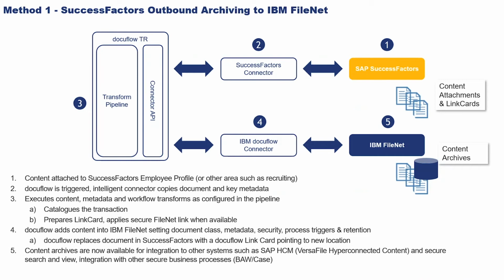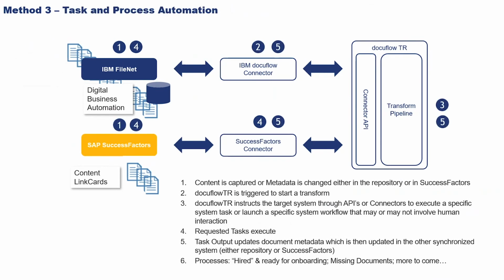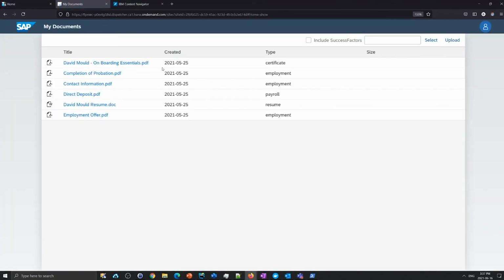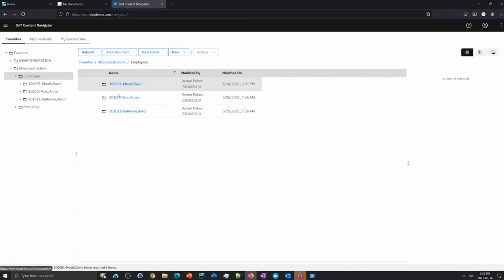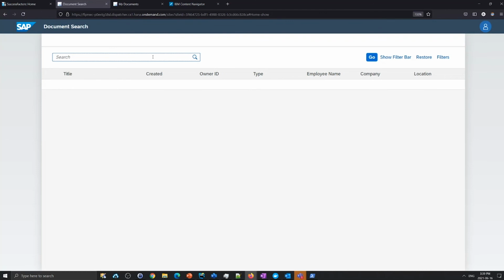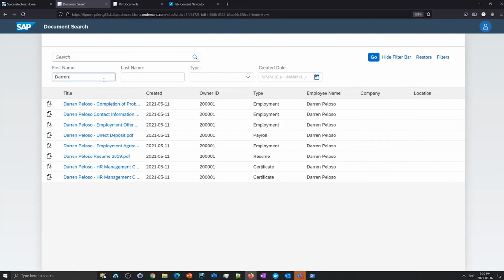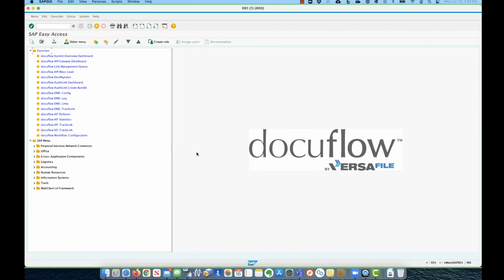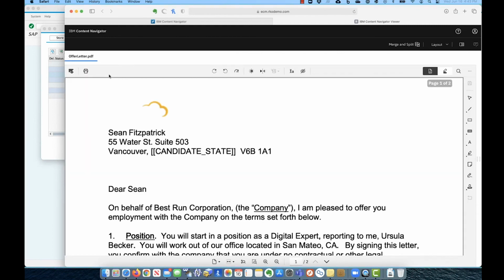SAP SuccessFactors to IBM FileNet Integration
docuflow by VersaFile is an SAP Certified solution and verified for IBM Cloud Paks for a seamless IBM to SAP integration. Supporting SAP SuccessFactors, ECC, S/4HANA and Sales Cloud, docuflow allows for seamless content and SAP process automation across your IBM platform. Save cost, time, and open doors for greater digital transformation.

Check out this video to see the power of docuflow and how we integrate SAP and IBM.